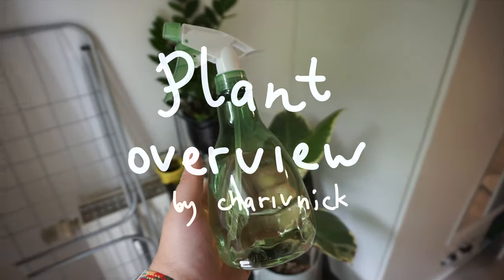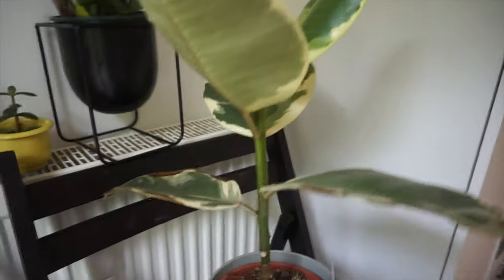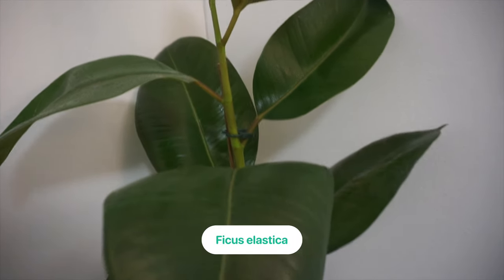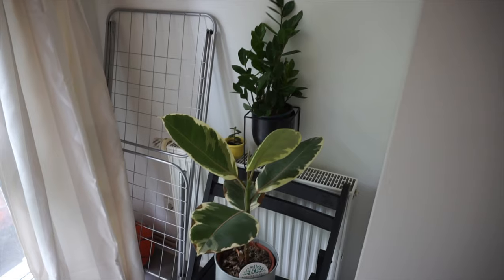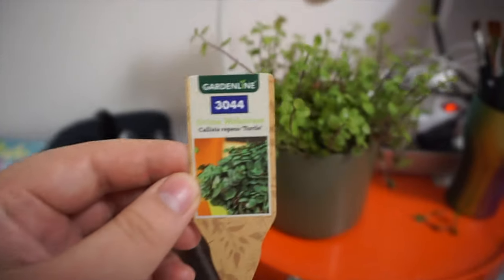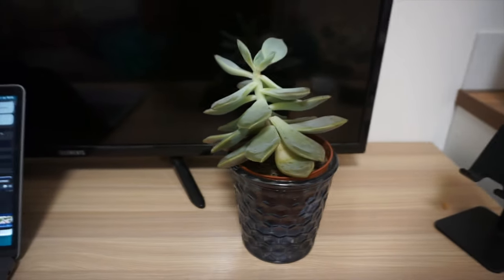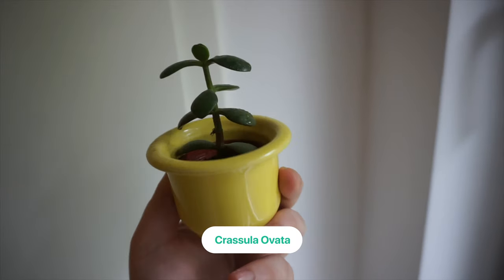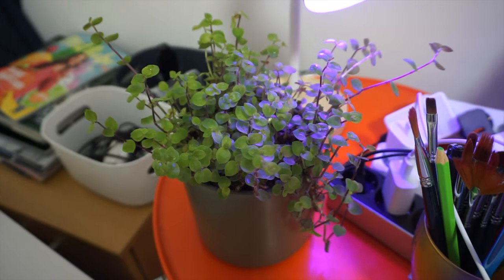my plants overview 🍀 living small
hi! check out website for art prints, music and more!

Привіт! Мене звати Нік — я дизайнер з України, навчався в Києві веб-дизайну, волонтерив та працював у громадських організаціях за фахом. Тут я ділюсь своїм досвідом, спогадами, думками, які могли б бути корисними. Мрію про свій продакшен.

Я заснував та організовую арт-зустрічі Помалюй! — детальніше про них за посиланням

Якщо тобі цікаво співпрацювати зі мною, напиши мені на імейл. Я роблю дизайн веб-сайтів, стікерів, лого, смм.

Audio: Youtube Music Library